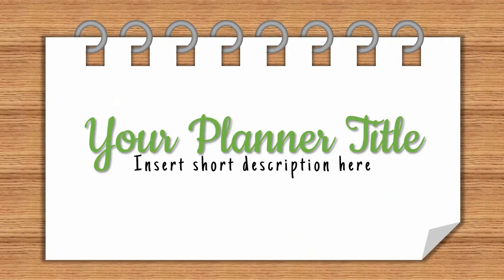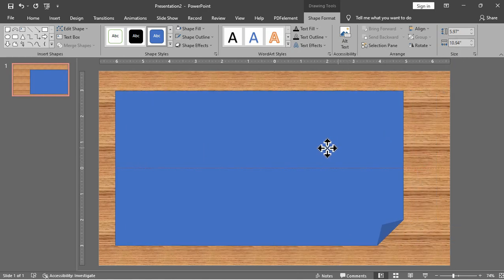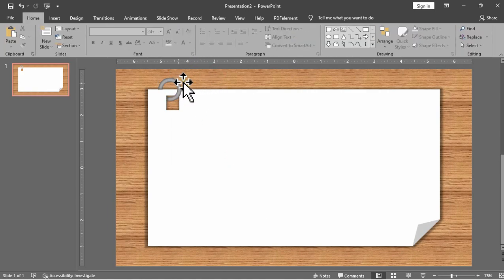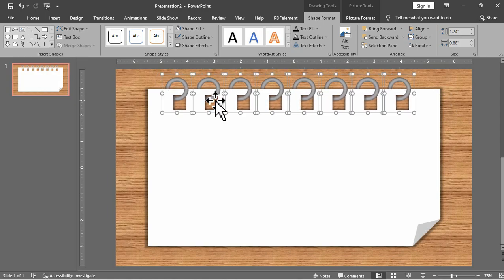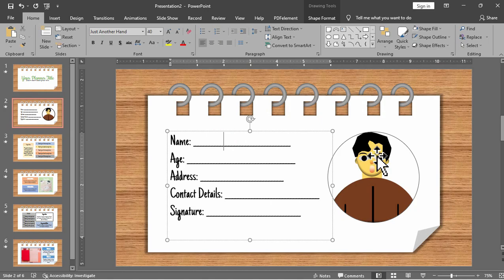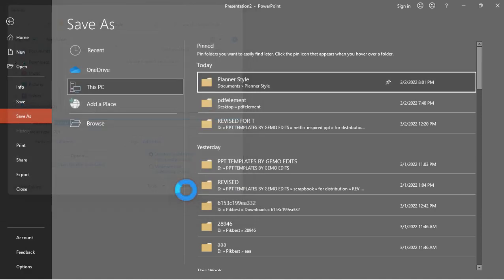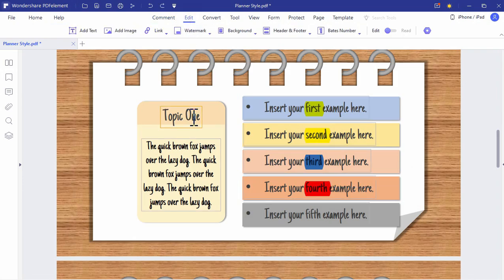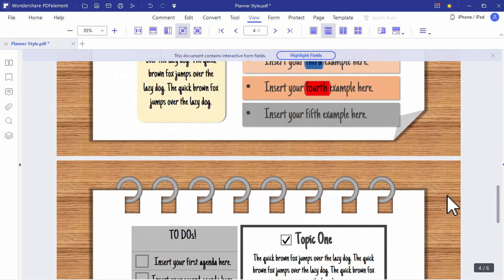How to Make Planner Style Presentation in PowerPoint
☁ PDFelement is an all-in-one smart PDF editor, which offers the easiest way to create, edit, convert, annotate, sign PDF documents on Windows and Mac, IOS, Android. PDFelement is the best Acrobat Alternative and a simple PDF editor to maximize your document productivity.

In this video, you will learn how to make a planner-style presentation in Microsoft Powerpoint and edit your PDF file in PDFelement.